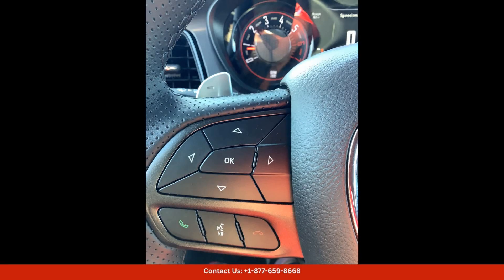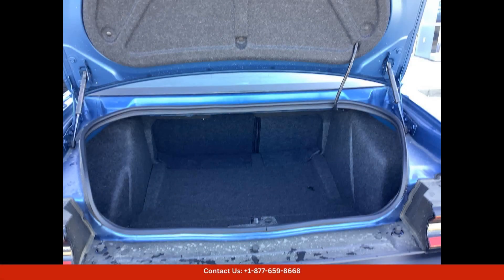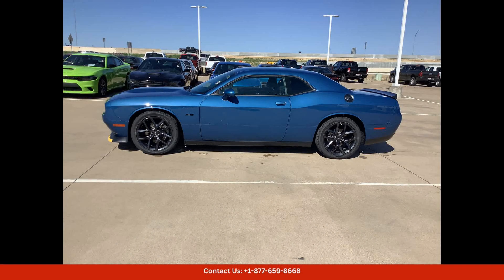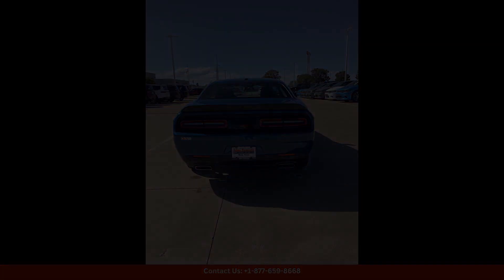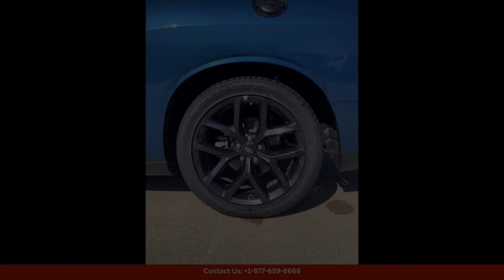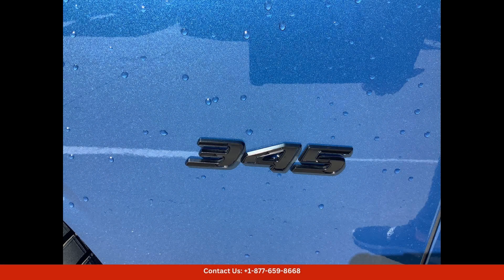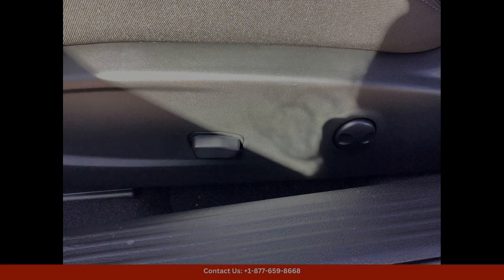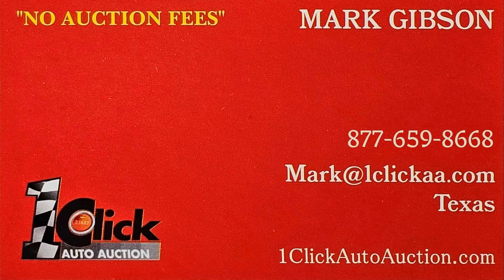2023 Dodge Challenger Coupe R/T for Sale in Waco, Texas | Bid here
2023 Dodge Challenger Coupe R/T for Sale in Waco, Texas | Bid here "Auction starting Bid Price of $42,365 - Reserve not met."

The Frostbite 2023 Dodge Challenger R/T in Waco, Texas is a stunning and powerful muscle car that demands attention on the road. This Challenger is finished in a striking Frostbite blue color that sparkles in the sunlight, giving it a unique and eye-catching appearance.

Under the hood, this Challenger is equipped with a potent 5.7-liter HEMI V8 engine that delivers an impressive 375 horsepower and 410 lb-ft of torque. Paired with a smooth-shifting eight-speed automatic transmission, this car offers exhilarating acceleration and a thrilling driving experience.

The interior of the Frostbite 2023 Dodge Challenger R/T is just as impressive as the exterior, with premium materials and comfortable seating for five passengers.

In terms of performance, this Challenger is equipped with a sport-tuned suspension, high-performance brakes, and responsive steering, allowing you to tackle corners and straightaways with confidence. Whether you're cruising down the highway or tearing up the track, the Frostbite 2023 Dodge Challenger R/T is sure to deliver an unforgettable driving experience.

Toyota
Sedan
SUV
Truck
Minivan
Coupe
Hatchback
Honda
Ford